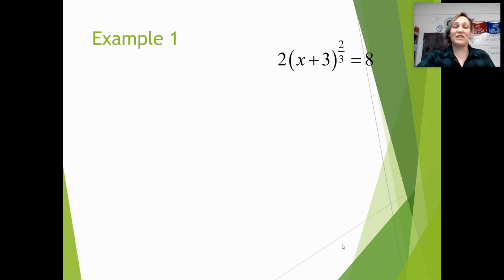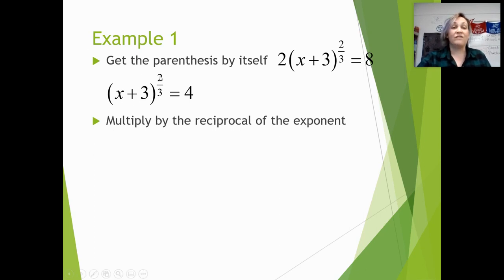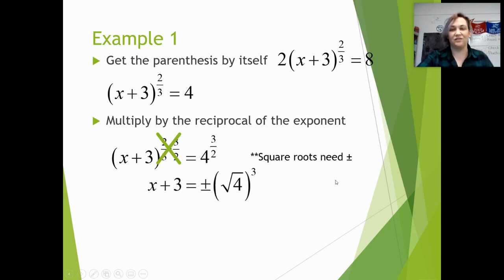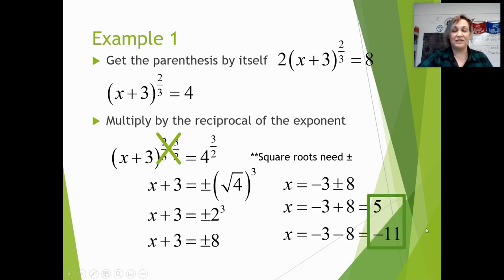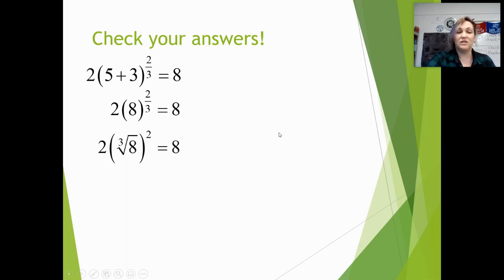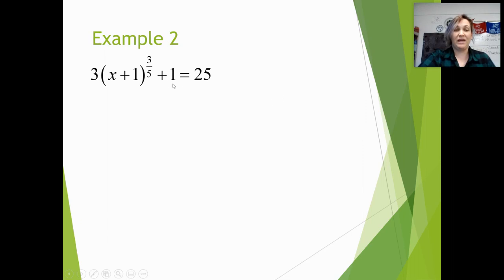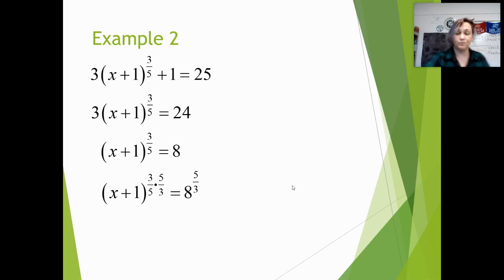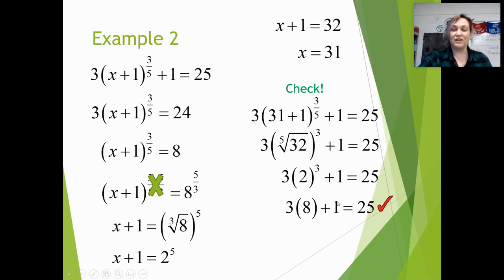3-9 Video 1 - Fractional Equations